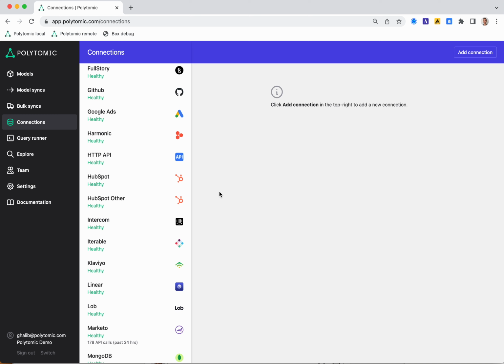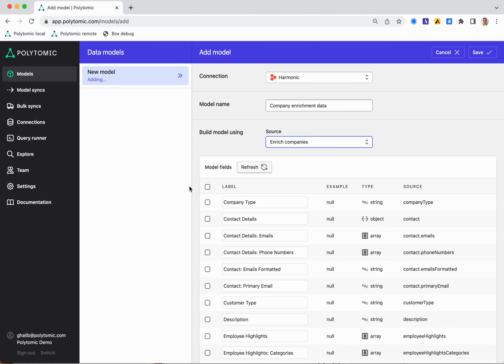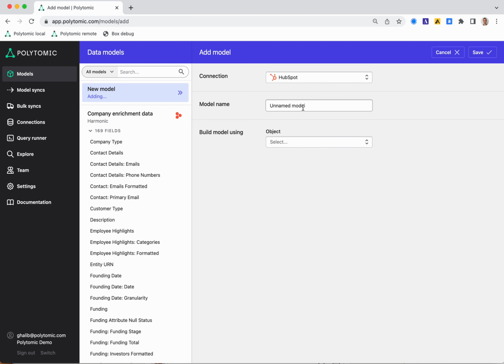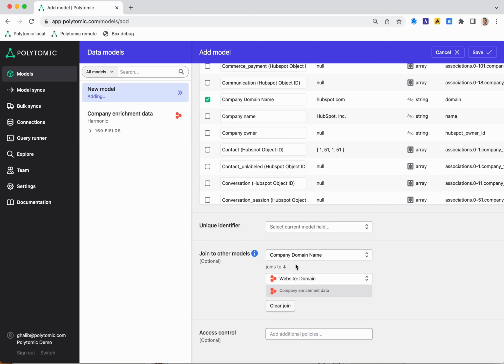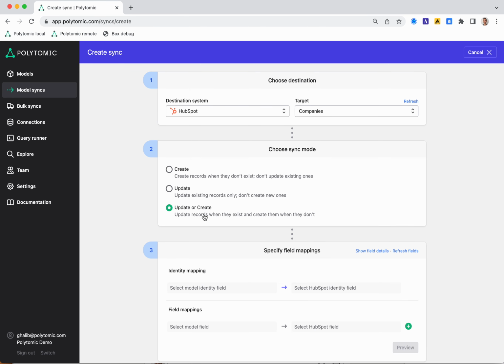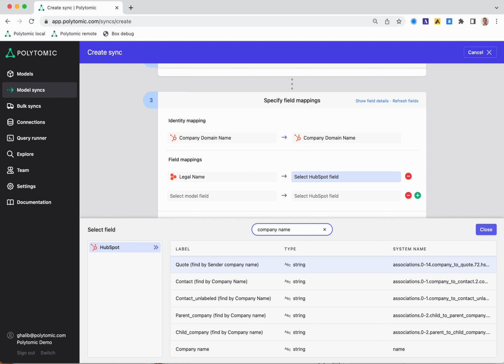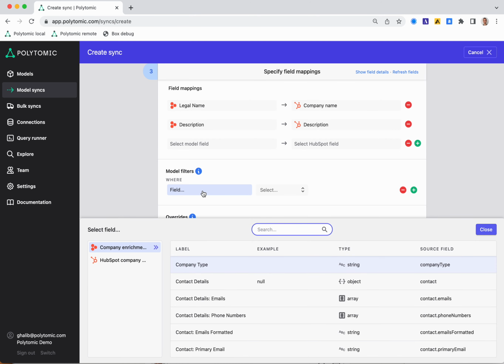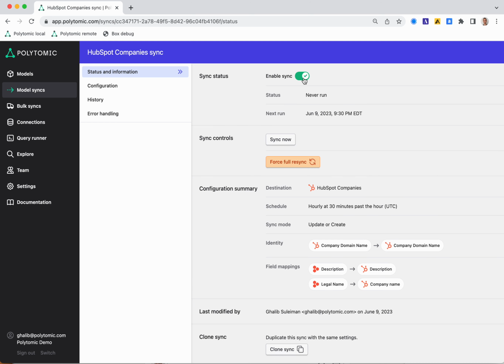Polytomic: enrich HubSpot companies with Harmonic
A tutorial on enriching all companies in your HubSpot instance with company data from Harmonic.